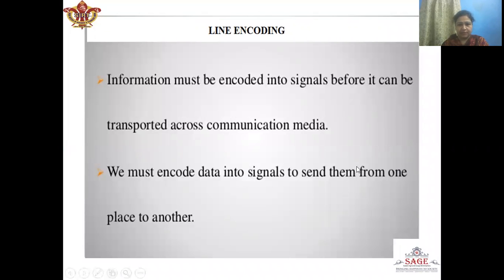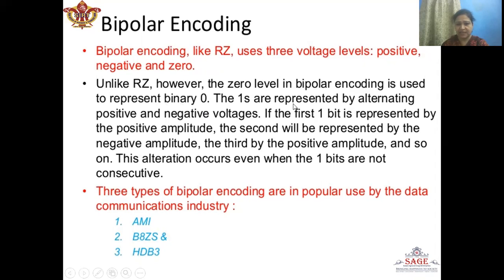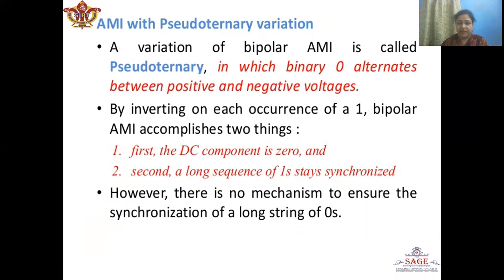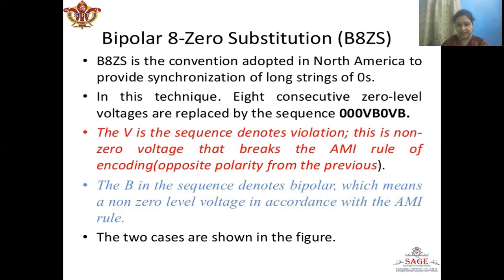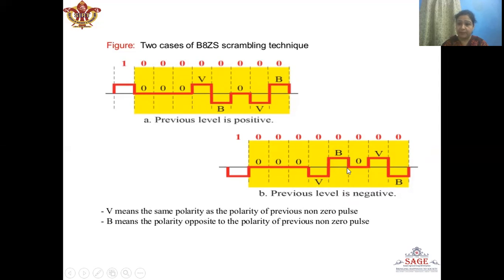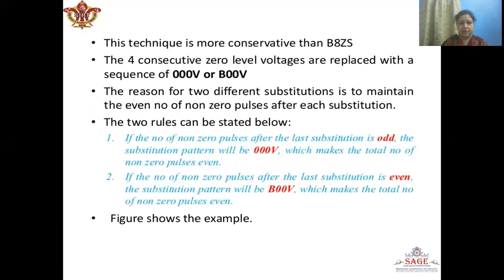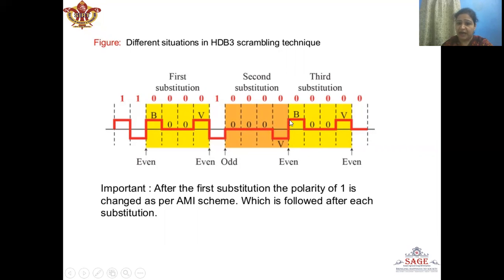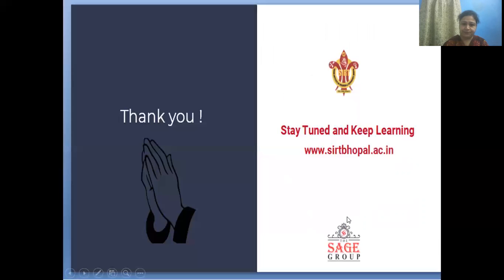LINE ENCODING METHODS-BIPOLAR ENCODING SCHEME